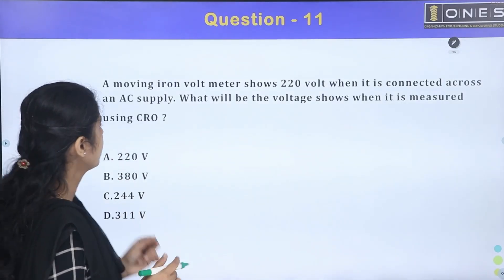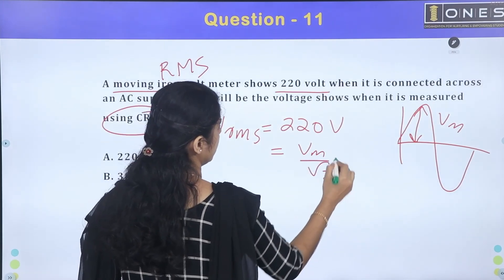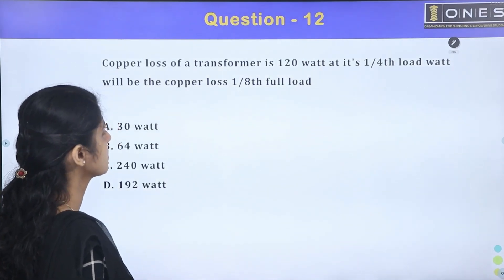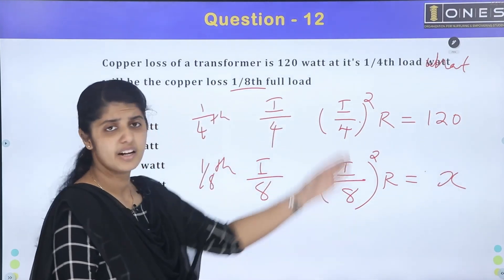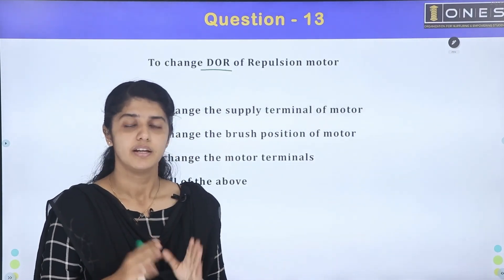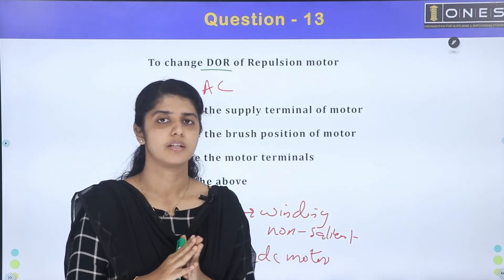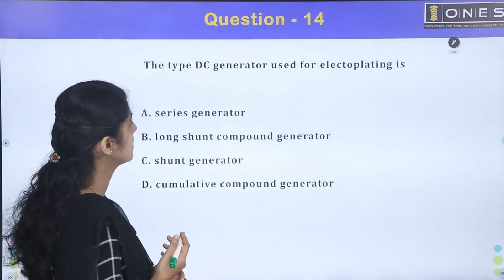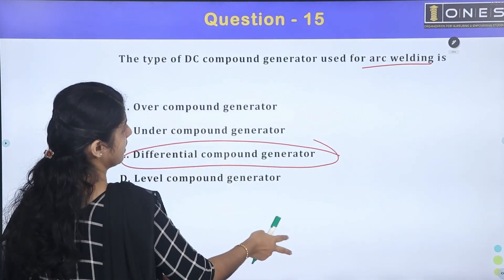Kerala PSC | KSEB Sub Engineer | Revision Series | Part 23 | ONES